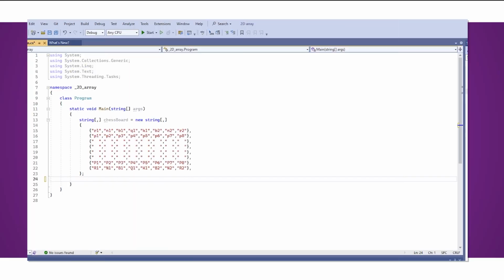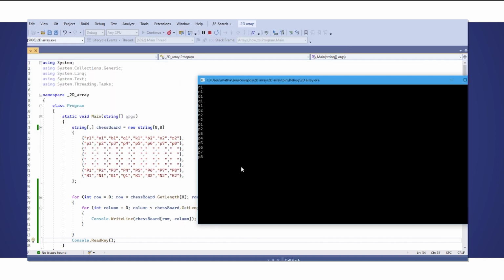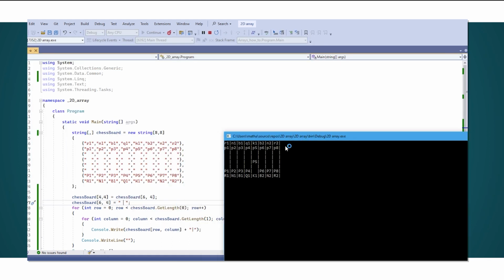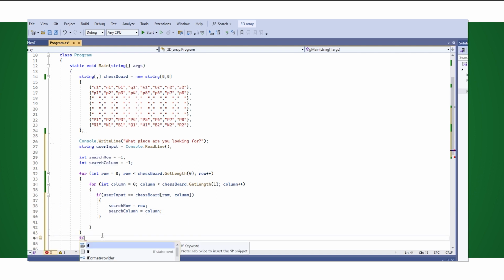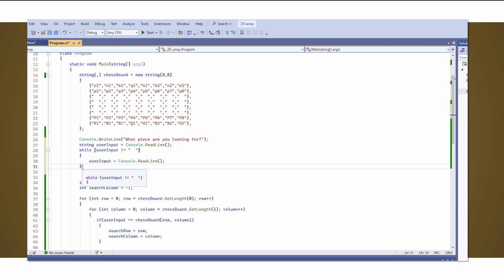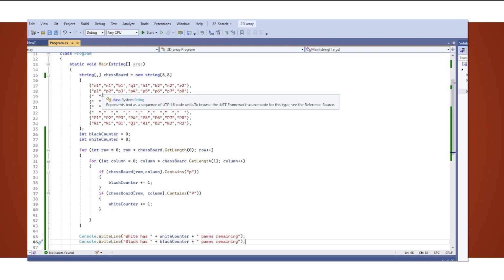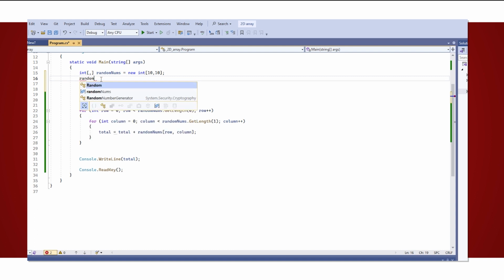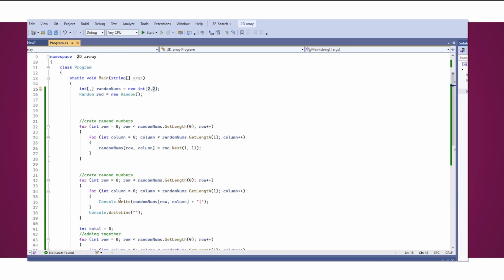Learning C# (9.5) | Solving the 2D Arrays Challenges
Challenge 1: 0:00
Challenge 2: 3:04
Challenge 3: 4:45
Challenge 4: 6:56
Challenge 5: 12:39